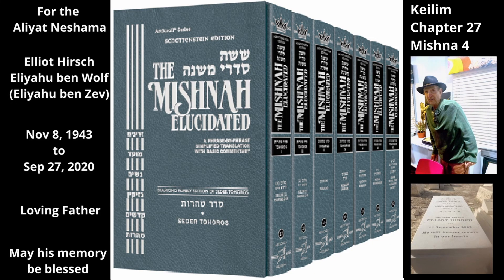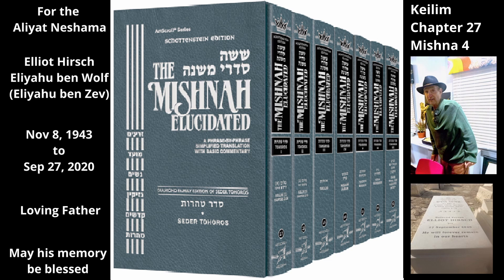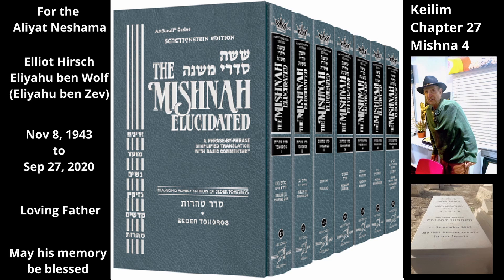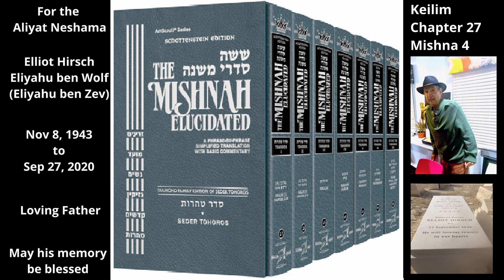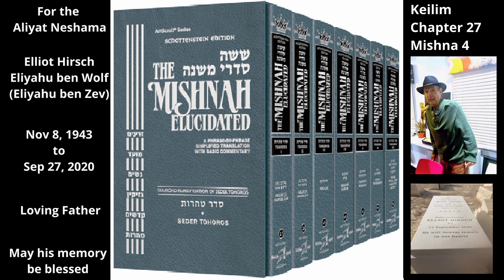Mishna in English. Tractate Keilim: Chapter 27/30; Mishna 4/12